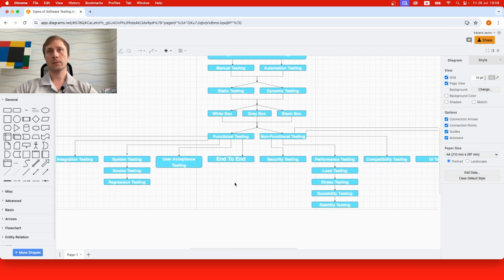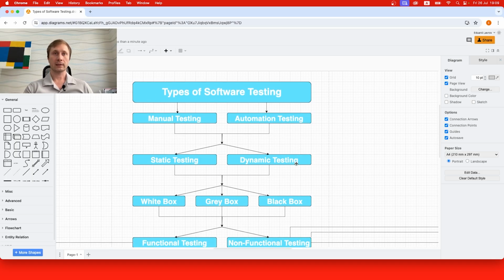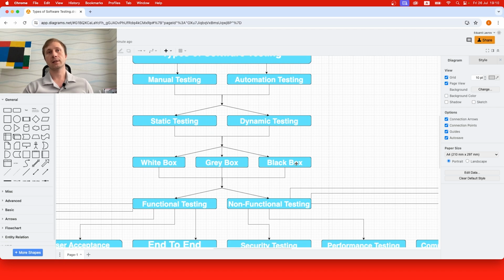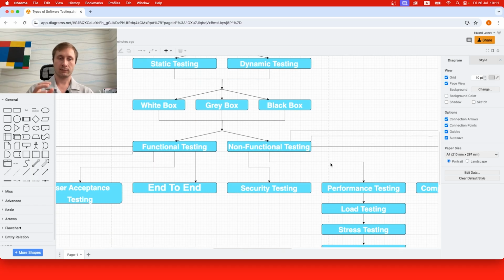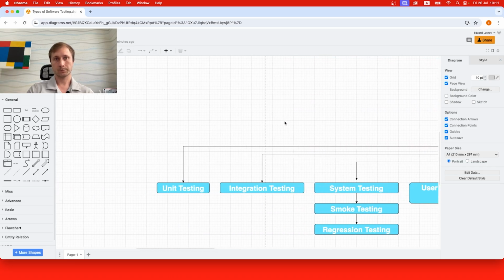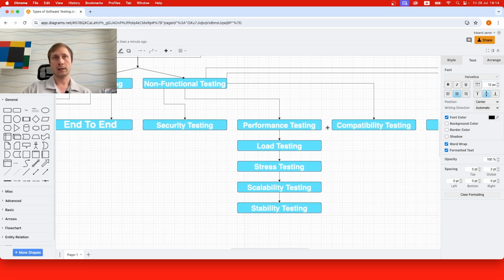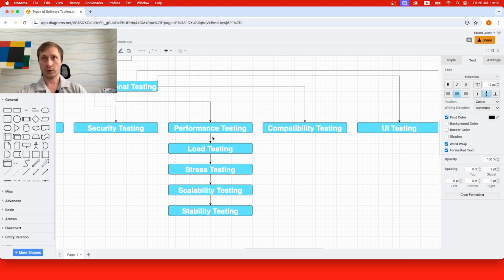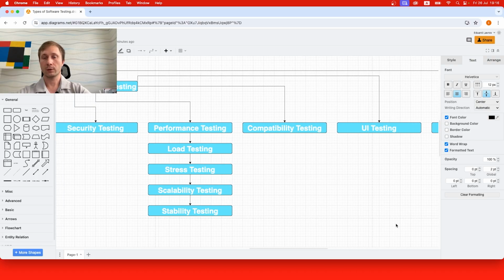QANSIGLIERE Software Testing Tutorial For Beginners | Introduction to the types of software testing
Hello everyone!

Today on my  @QANSIGLIERE channel, I want to explain in detail, using simple examples, the different types of testing, the reasons for dividing them into subtypes, and what the testing pyramid has to do with it.

00:00 Intro
00:17 Manual Testing
00:30 Automation Testing
00:50 Static Testing
01:34 Dynamic Testing
01:50 White Box Testing
01:56 Black Box Testing
02:12 Grey Box Testing
02:30 Functional Testing
02:46 Unit Testing
03:13 Integration Testing
03:31 System Testing
03:50 Smoke & Regression Testing
04:03 User Acceptance Testing
04:19 End To End Testing
04:45 Testing Pyramid
06:02 Non-Functional Testing
06:20 Security Testing
06:30 Performance Testing
06:50 Load Testing
06:51 Stress Testing
06:50 Scalability Testing
06:52 Stability Testing
07:08 Compatibility Testing
07:14 UI Testing
07:34 Accessibility Testing